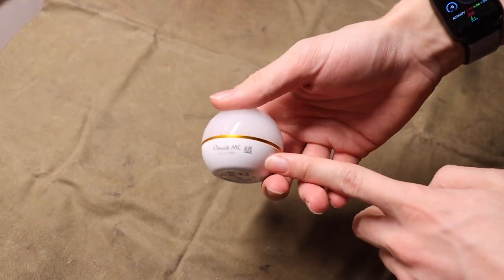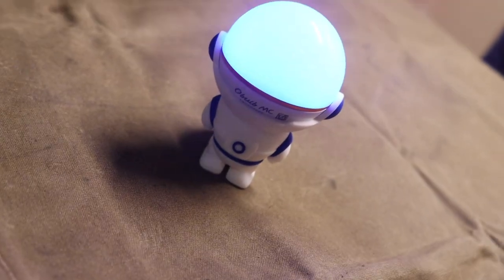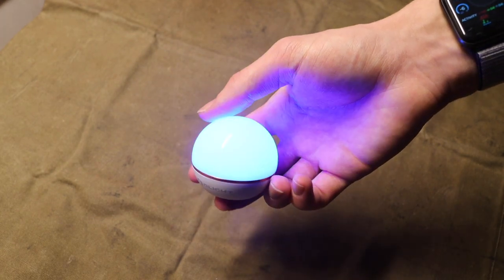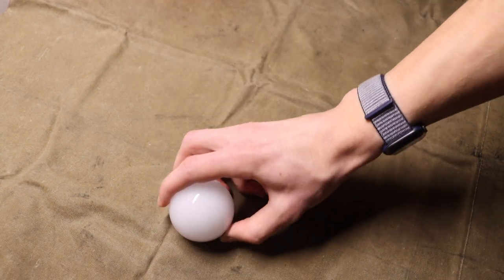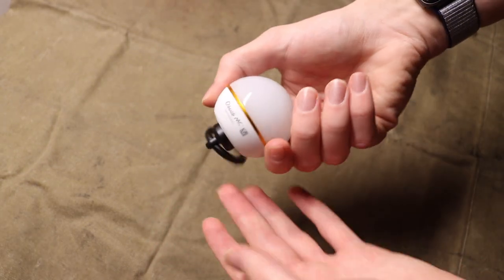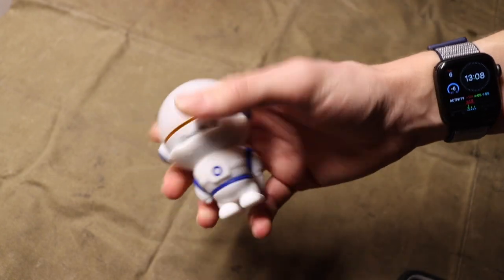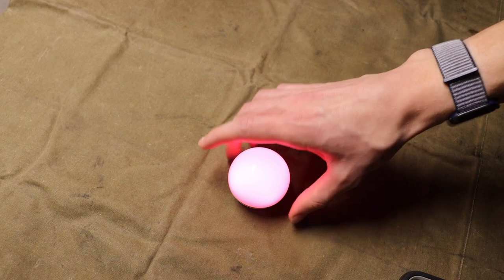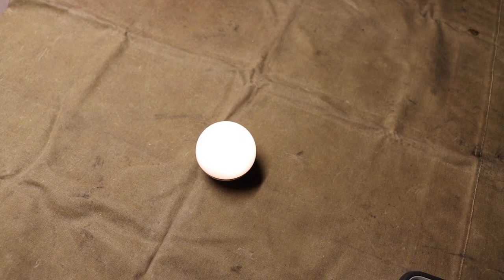The Fun Olight Obulb (Mini Review)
Okay today, we are taking a quick look at a fun little lighting option that I have been curious about for a while. The Olight Obulb. Let's jump right into it!

Code: AF1